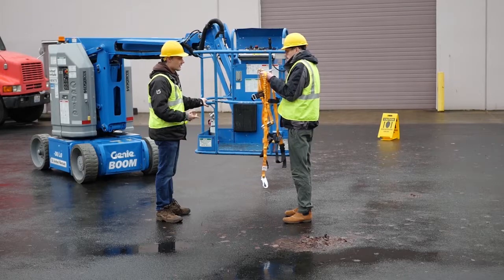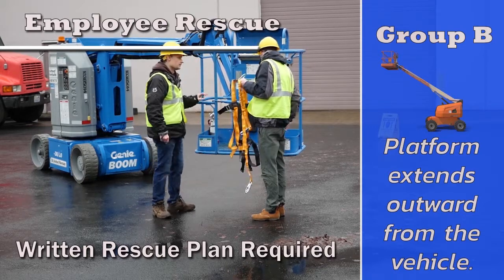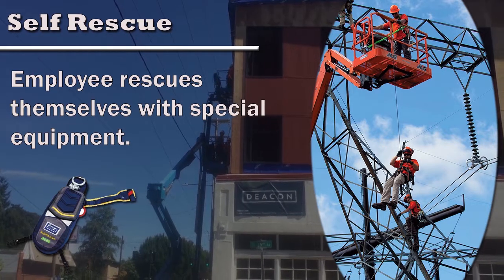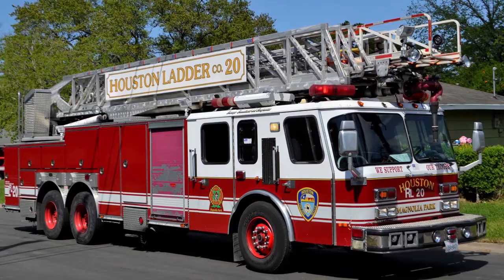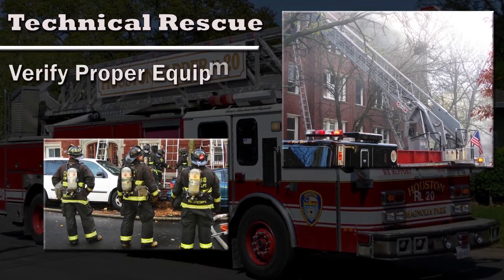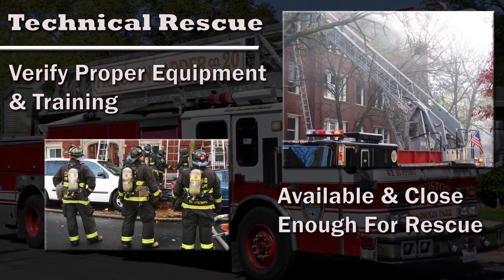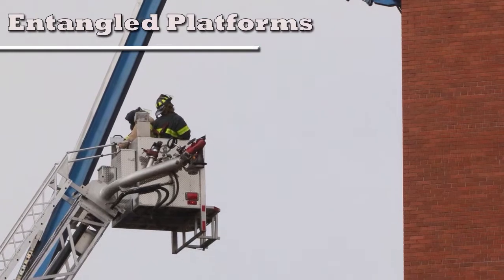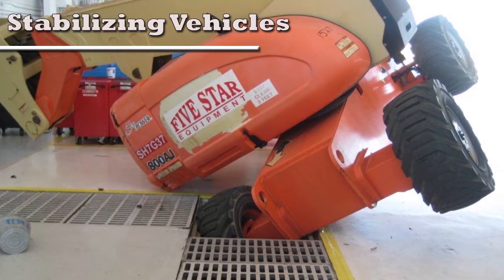Mobile Elevated Work Platforms: Rescue Plans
Employers who use mobile elevated work platforms must have a plan for rescuing employees in the event of an equipment failure or fall from the platform. This video describes those requirements and the options for rescue.

0:00 - Introduction
0:08 - Plan Requirements
0:20 - Equipment Failure
0:42 - Fall Protection Requirements
0:54 - Self Rescue
1:00 - Assisted Rescue
1:30 - Technical Rescue
1:50 - Entangled Platforms
2:00 - Stabilizing Tipped Vehicles